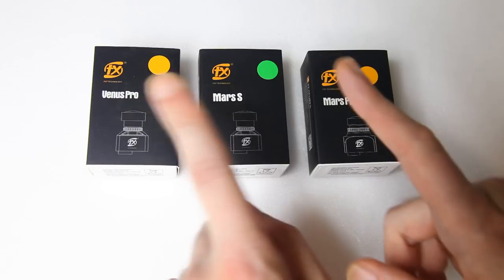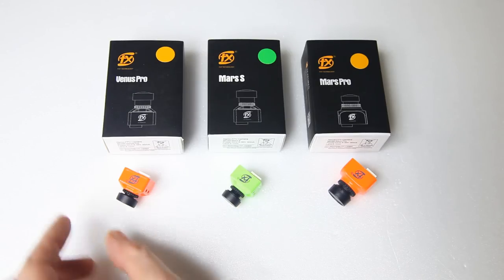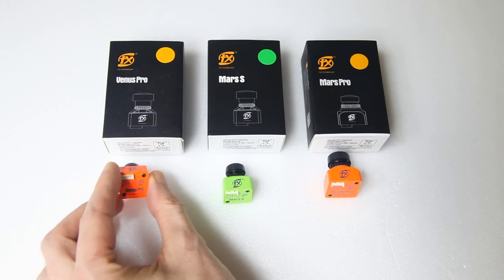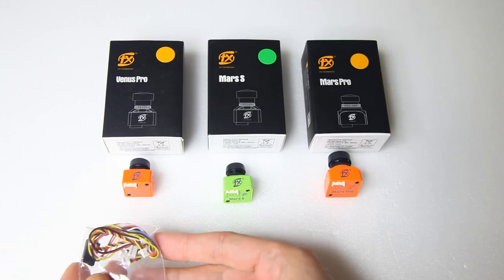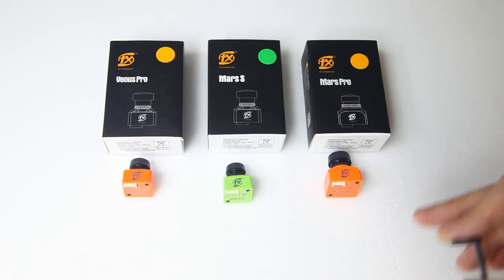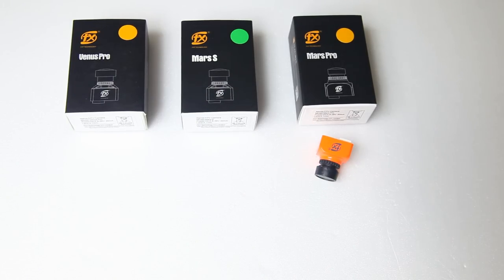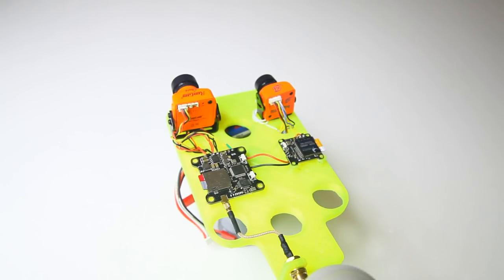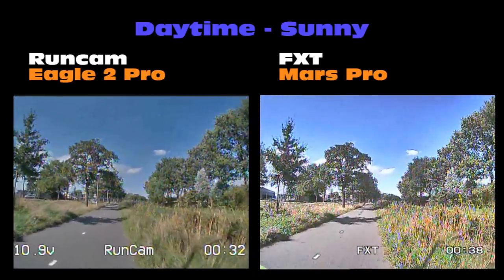FXT Technology FPV camera's - Wurth considering?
A new player in the FPV-cam scene.. Wurth a good look??

Tools:
+ several Dremel's